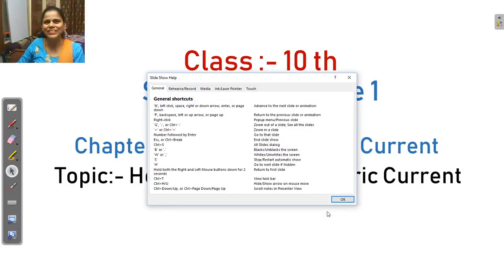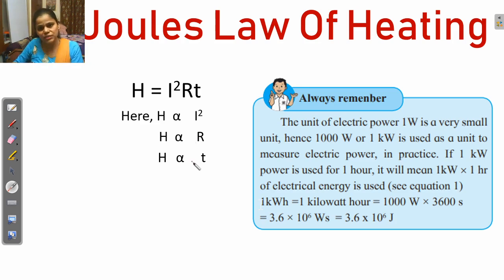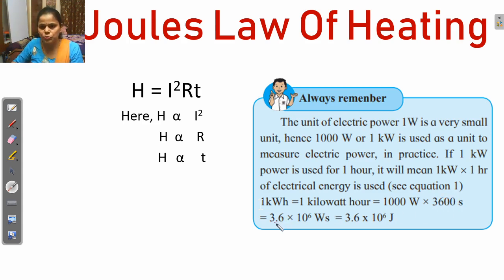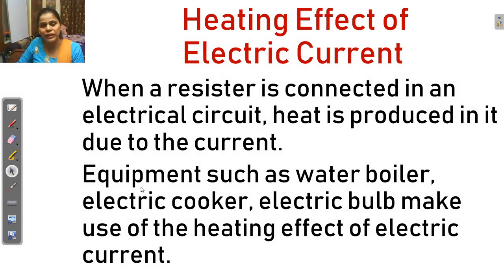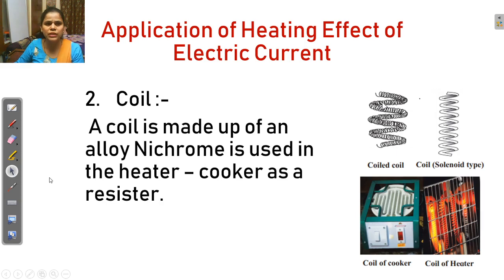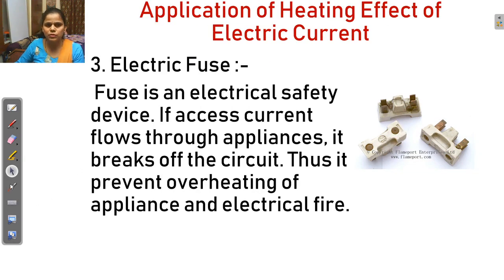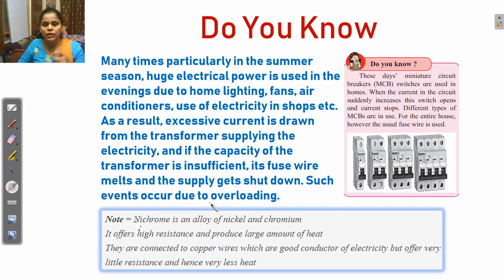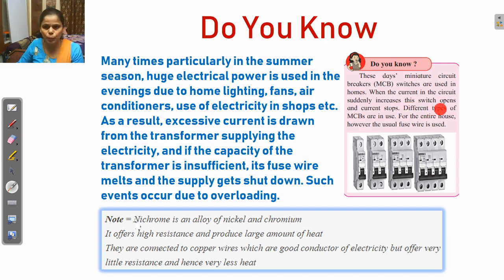Application of Heating Effect of Electric Current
Class 10/ Chapter 4:- Effect of Electric Current
Joules